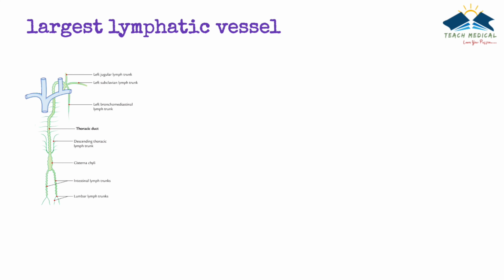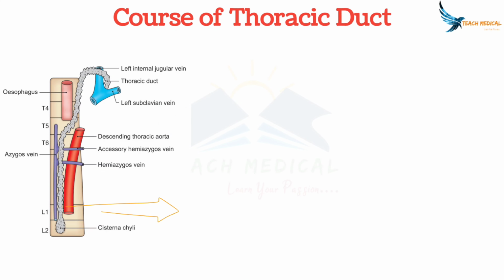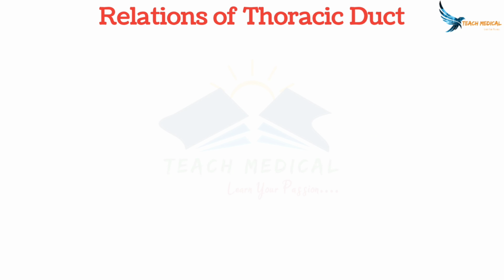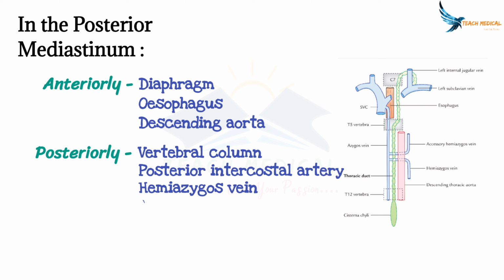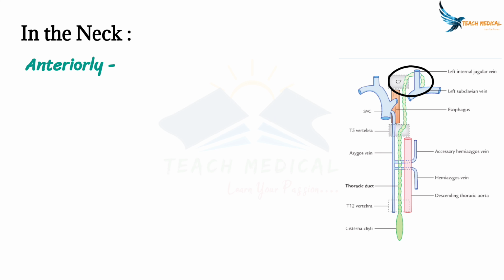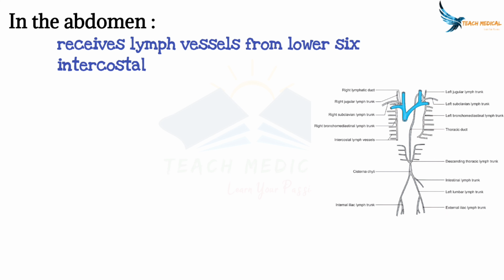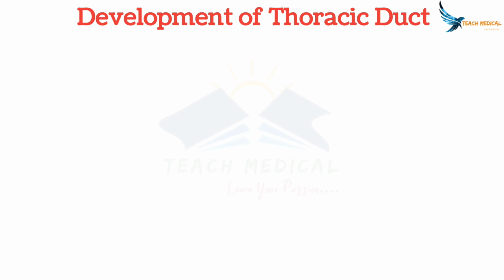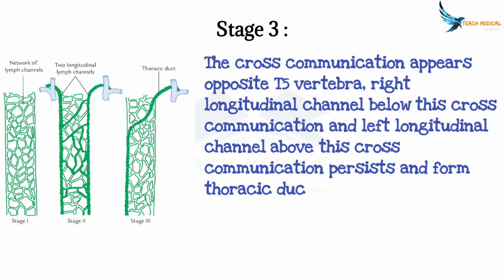Thoracic Duct Anatomy | It's Area of drainage, extent, relations, tributaries, and development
In this video we will learn about the anatomy of the thoracic duct. It's Area of drainage, extent, relations, tributaries, and development with the help of 3d animation, it makes topic much easier to remember and understand.

I hope you all like this type of content.

If you enjoy learning in this way then let us know by giving a like 👍🏻